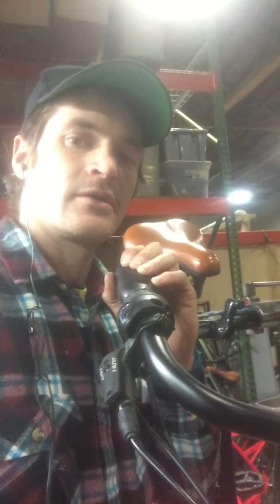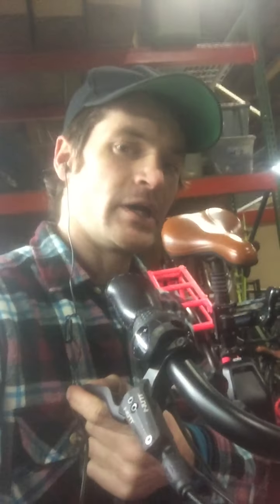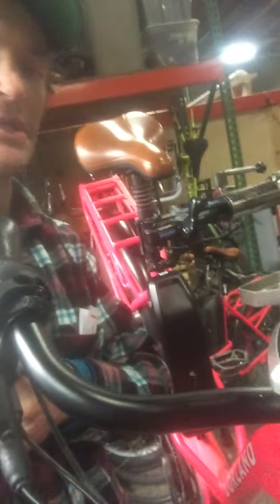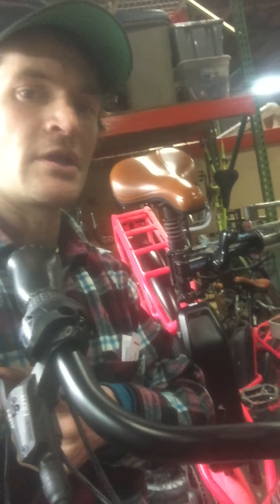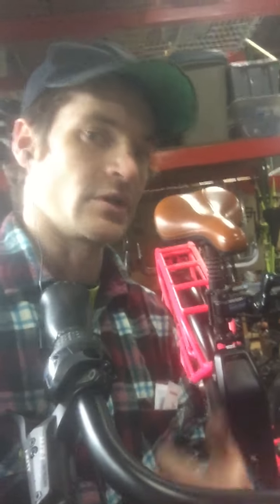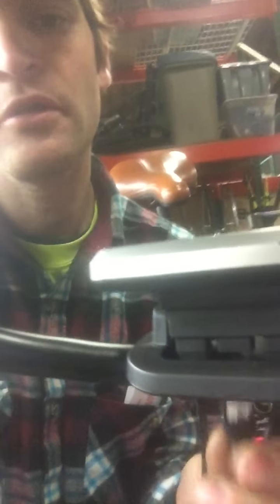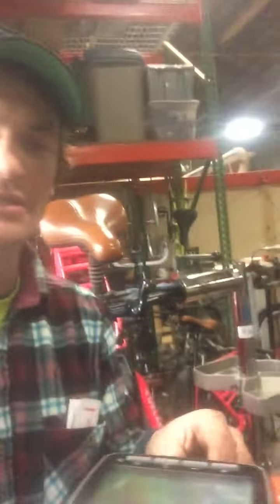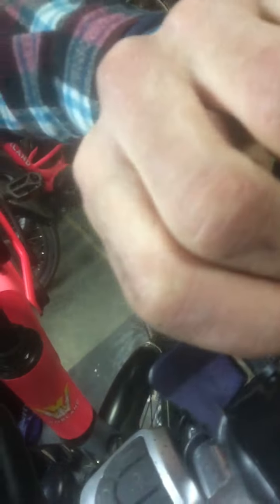Beat the fun police! Class 2, or Class 1?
Is the Worland Rosetown a class 2, or a class 1 ebike? The Rosetown is a class 2 since it has both pedal assist, and a throttle, and assists up to 20 mph. If the fun police in your area give you trouble, you can easily disable the throttle, making it a class one. This video shows how to do that. It also shows a modification made to easily remove the throttle altogether.